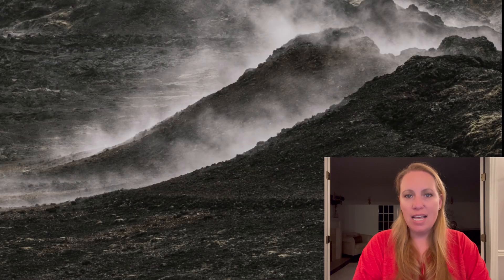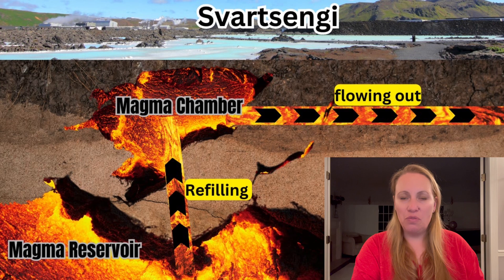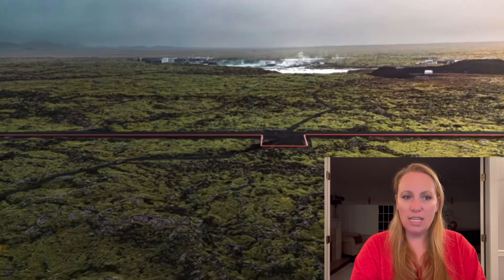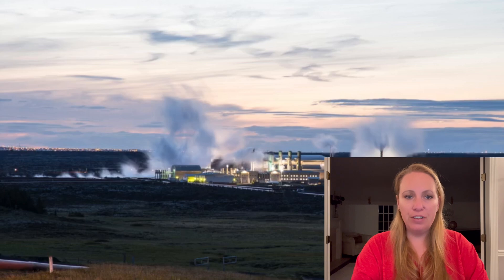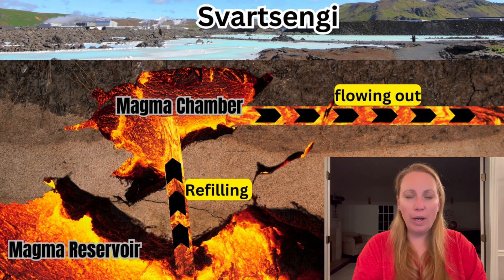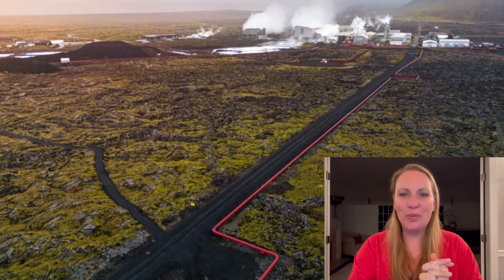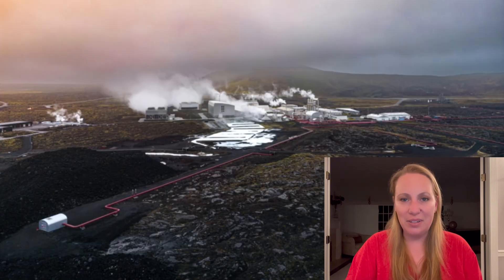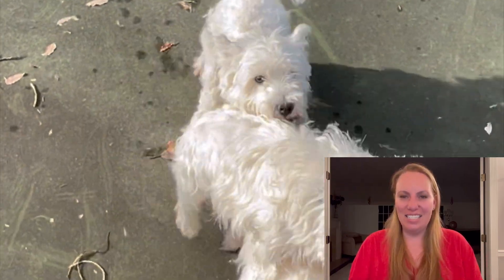The total amount of Magma under Svartsengi has exceeded previous limits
The next Eruption or Intrusion is imminent.

maps, flow predictions and aerial picture credit to Icelandic MET Office:
interview mbl.is